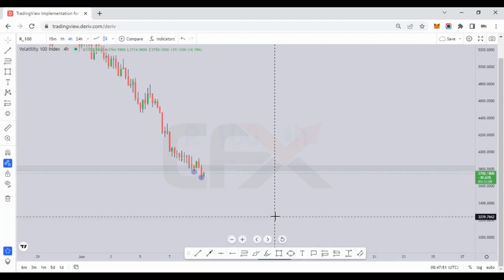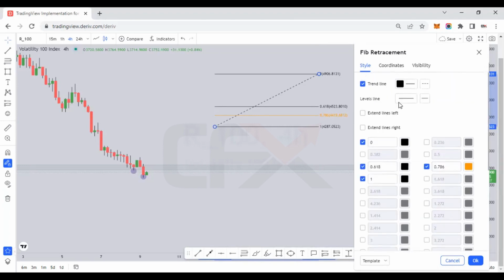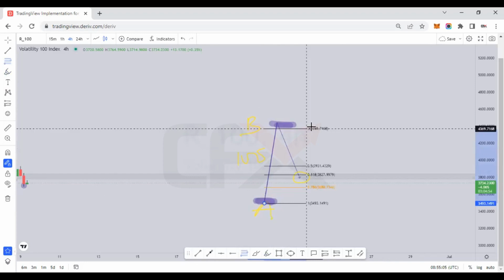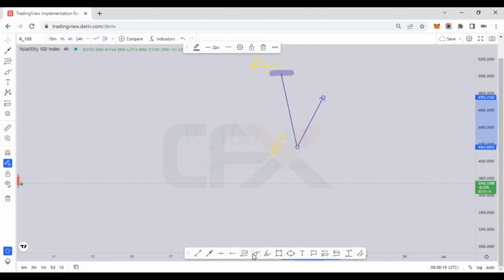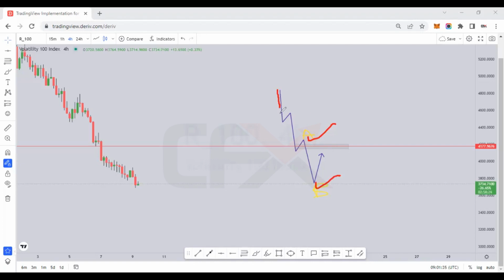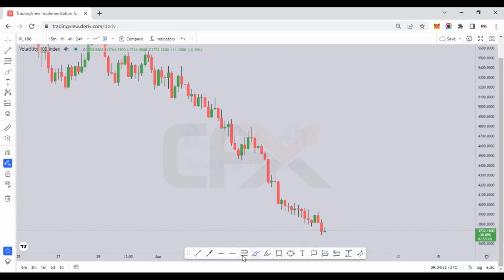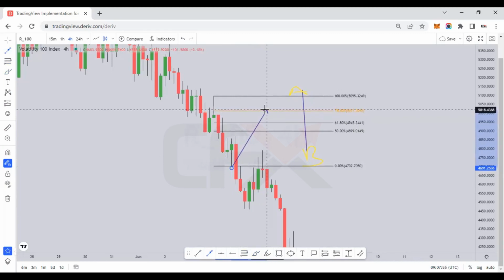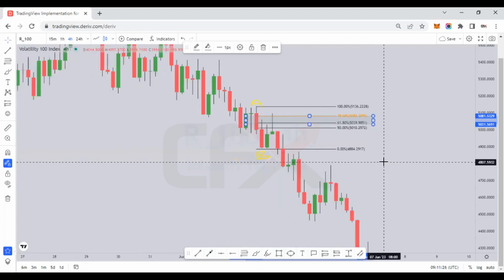HOW TO USE FIBONACCI IN FOREX FOR BEINNERS (settings, levels , Golden ratio, Best approach, etc)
Click here to apply for Mentorship

^^^WATCH OTHER VIDEOS YOU MAY LIKE^^^

We are simply documenting our trading journey so that you have the potential to take ideas and Inspiration from the videos that may help you within your own journey. But remember, trading/investing of any kind involves risk. Your trading/investments are solely your responsibility. Those looking for investment advice should seek out a registered professional.